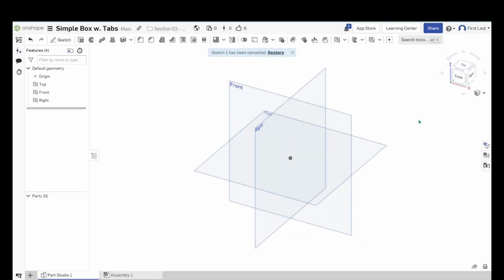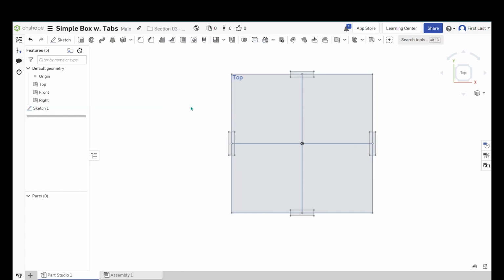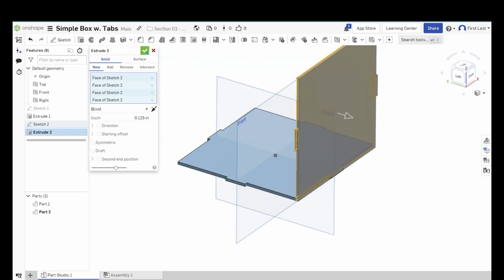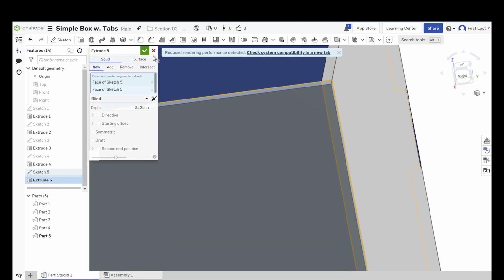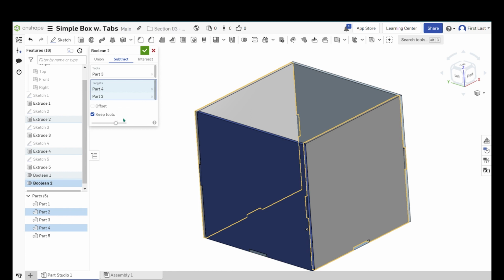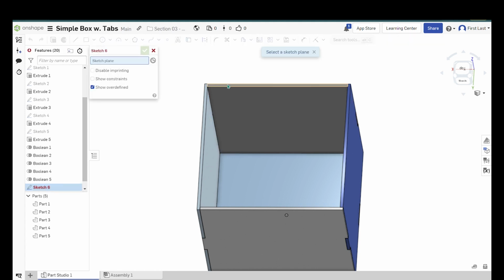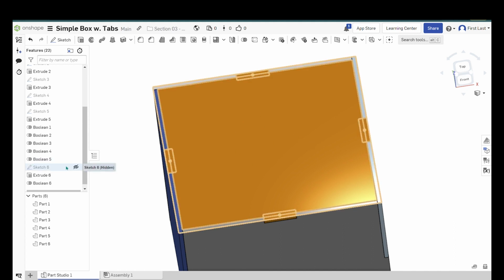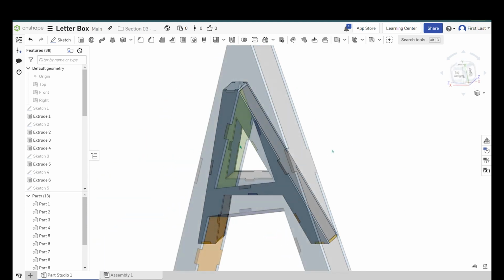HowTo: Box With Tabs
AB7G 7th Grade OnShape
Tutorial of how to make a box with tabs in OnShape
Section 03.C (8th)